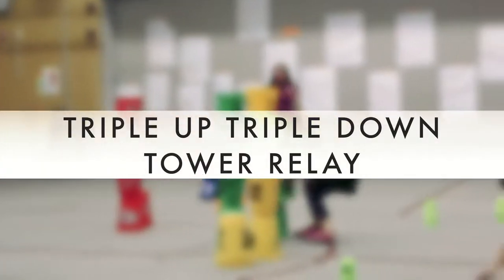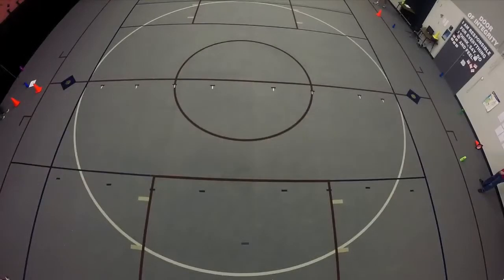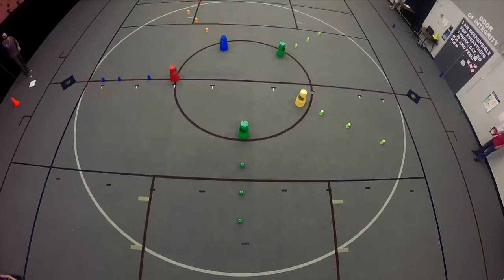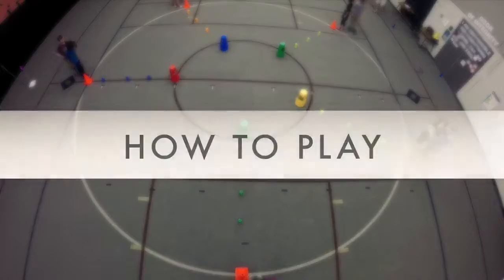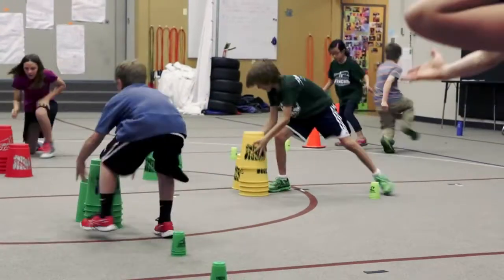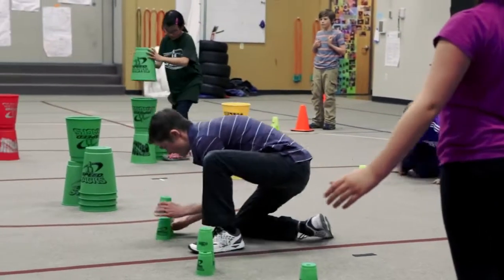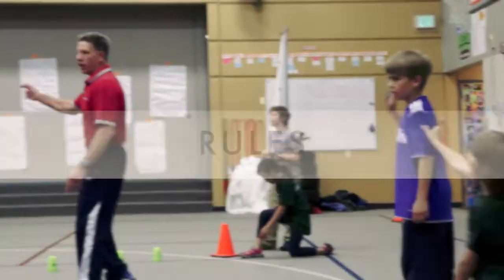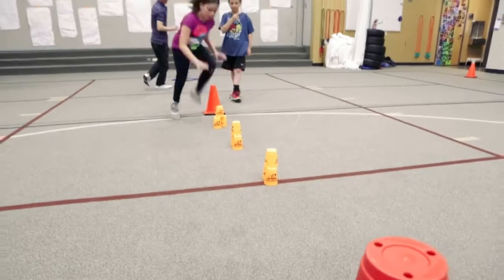Speed Stacks at FlagHouse - Triple Up Triple Down Tower Relay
Turn up the fun and add more movement with Speed Stacks. Floor relays and doubles stacking are a whole new challenge with Jumbo Stacks.

See Item: 18759 at FlagHouse.com and FlagHouse.ca!